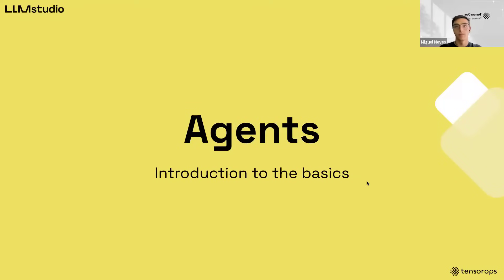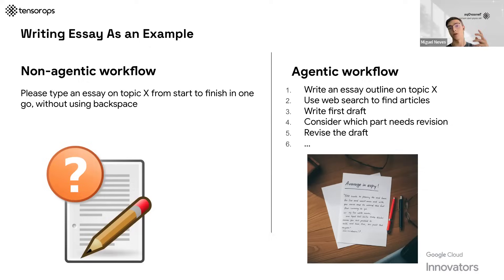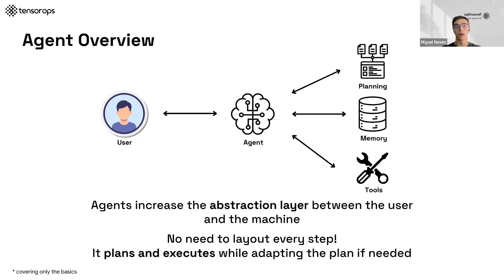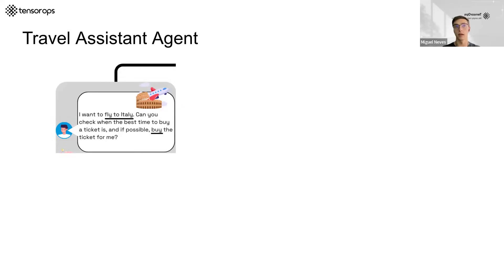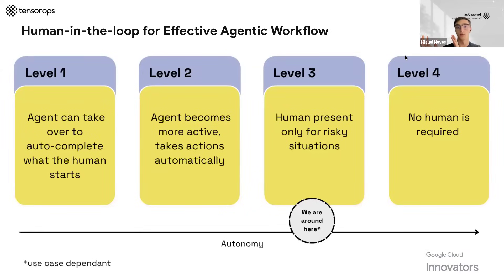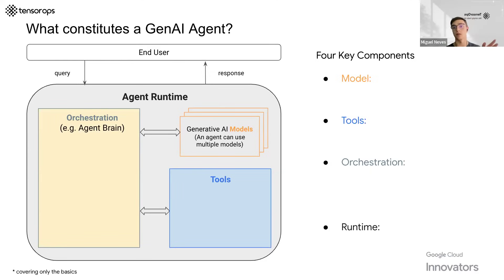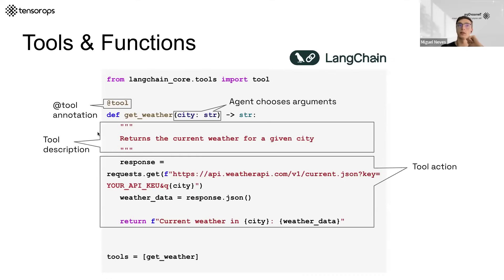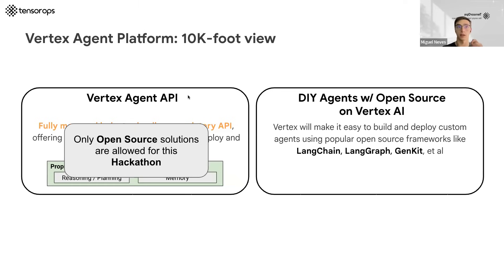AI Agents– Simple Overview of Brain, Tools, Reasoning and Planning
Miguel Neves, an AI solution architect, discusses the concept of agentic workflows and their significance in AI applications. He explains the components of agents, their potential business applications, and the varying levels of autonomy they can possess. The discussion also covers the tools and platforms available for developing agents, emphasizing the importance of clear purpose and evaluation in the development process.

2:23 – Agent overview
3:58 – Agent architecture example
6:40 – Key components of an agent
8:40 – Tools & functions
9:30 – Easy start
10:50 – Final notes